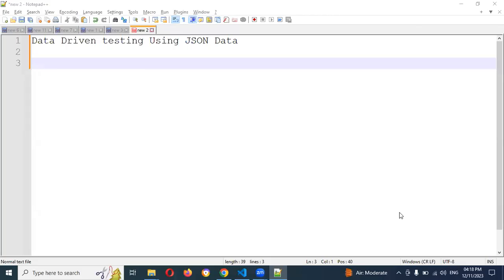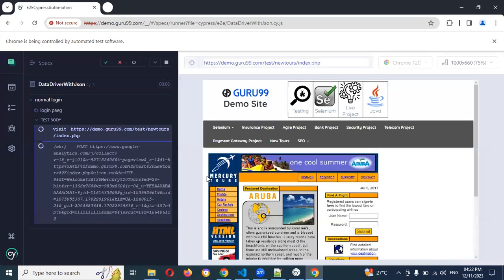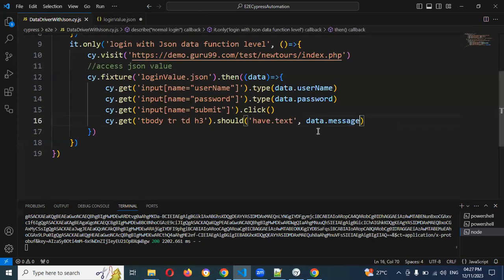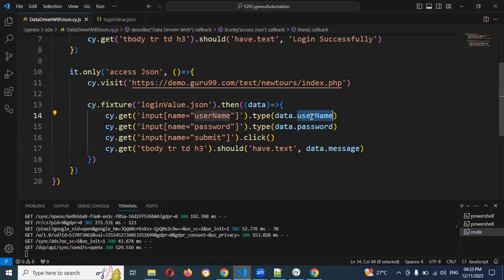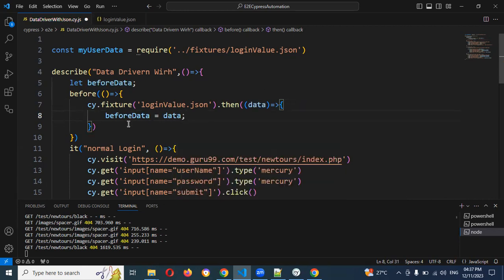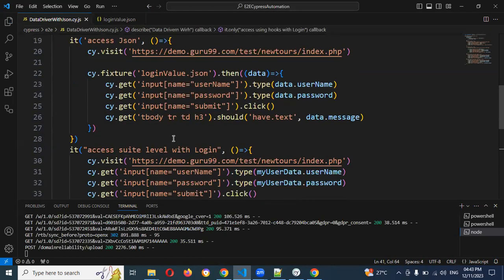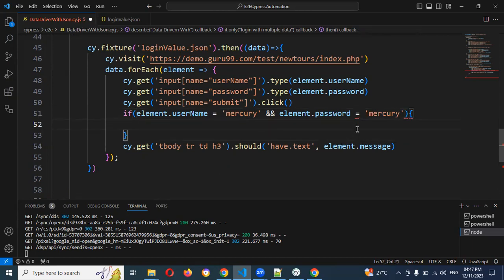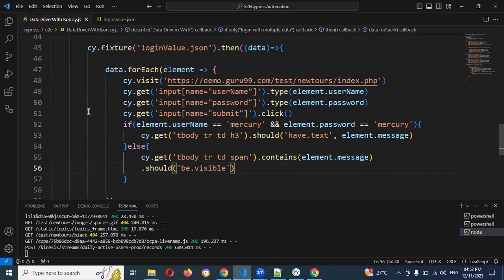Part 19: Cypess E2E UI AUtomation Testing | Fixtures & Data Driven testing Using JSON Data